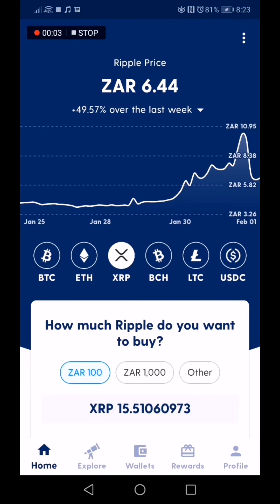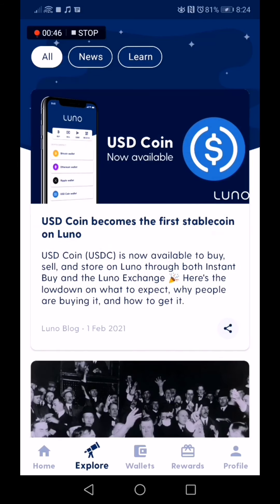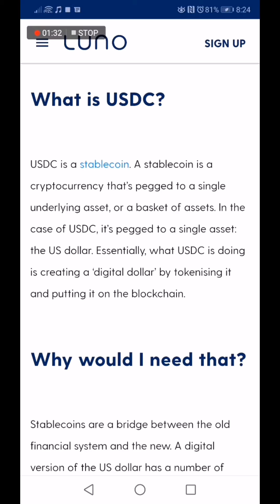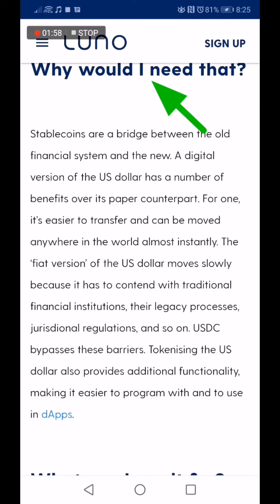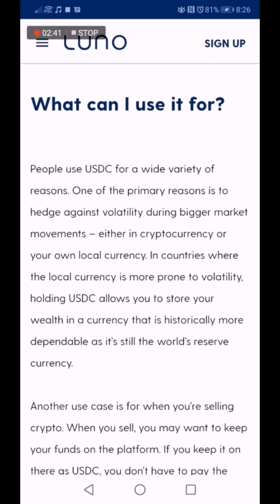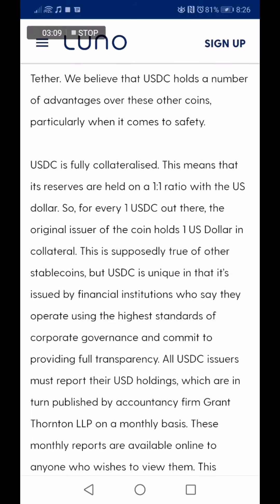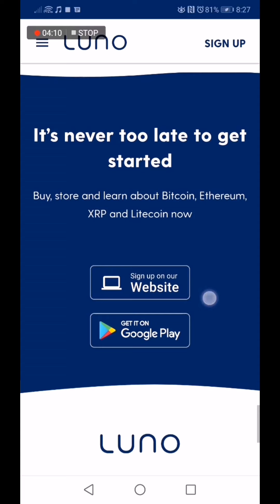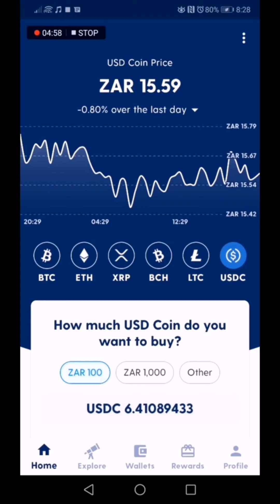Luno USD Coin | Make Money Online In South Africa | New addition on Luno Wallet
Luno has just introduced a new addition on its platform called USD Coin - Stable coin.

You're invited!

1. Sign up with my invite link
2. Deposit and buy ZAR 500 in BTC (Luno exchange not included)
3. We both get ZAR 25.00 free BTC

Looking for great music to use in your videos just like in this one, you can deifinitely try it out here on my link and get your 30 days free trial of copyright & royalty free music:

And I can't wait to see you in my next video. Bye ;) .